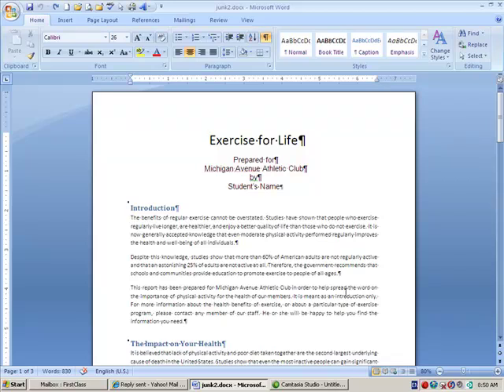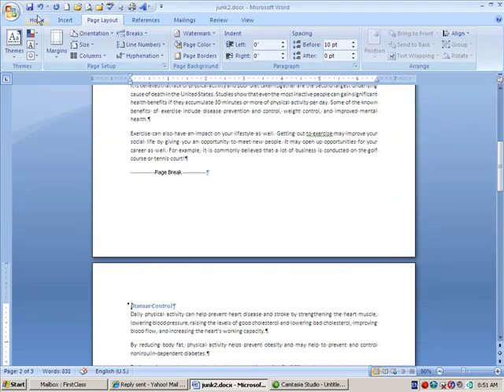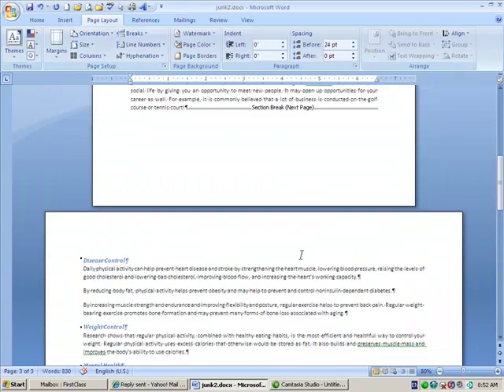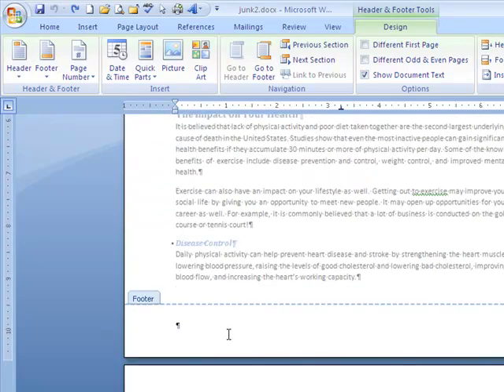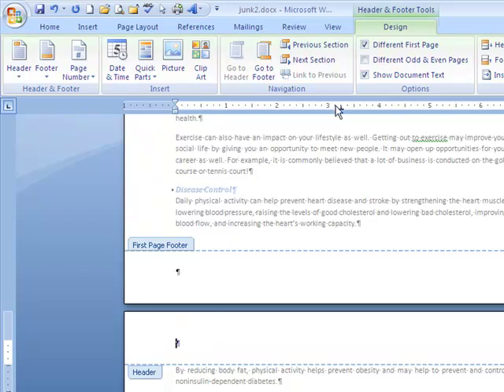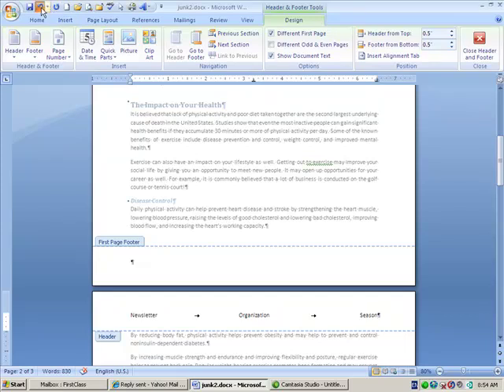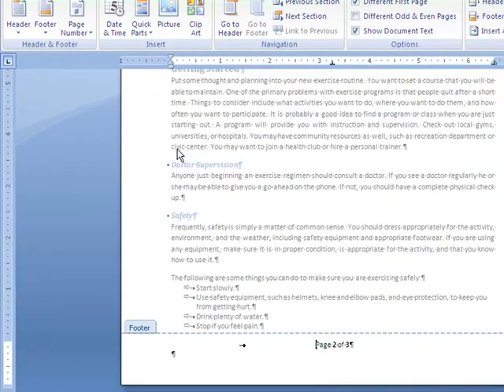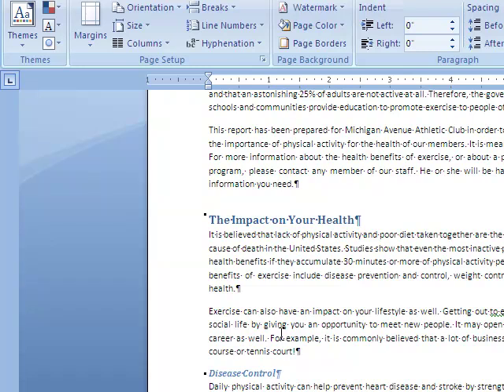Word 28 - Multi-Page Documents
Multi-Page Document features such as page breaks and headers and footers.